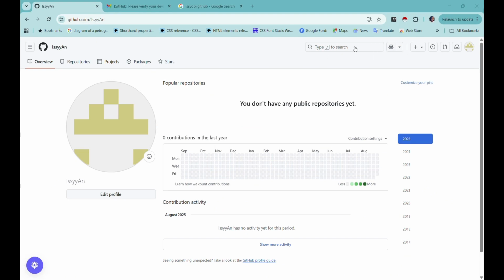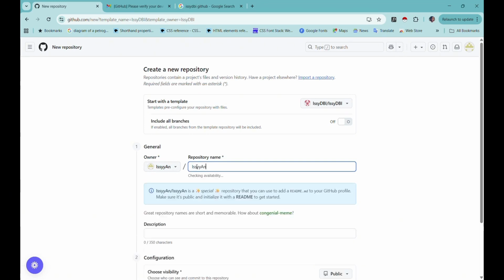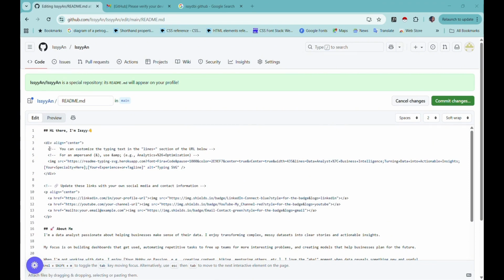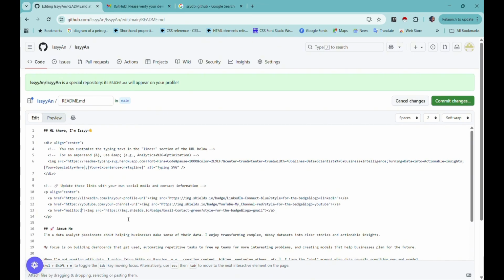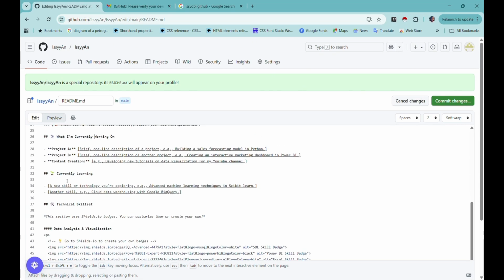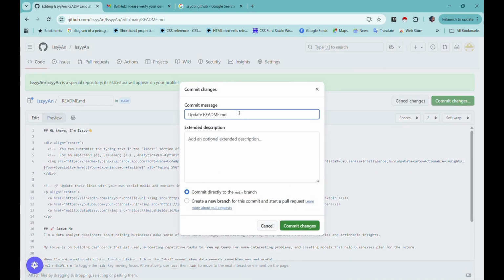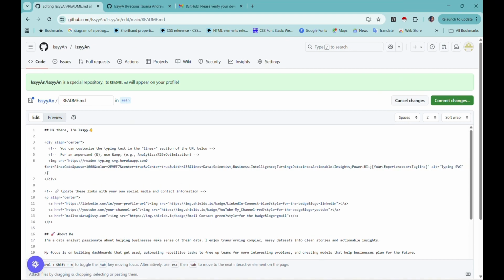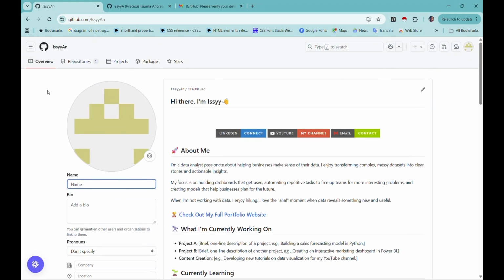GitHub Profile README for Data Analysts (Free Template + Step-by-Step)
Turn a blank GitHub profile into a clean, professional About Me page — in under 10 minutes.

This is a clip from my full GitHub portfolio video.

(click 'Use this template' → create a repo → follow along)

We create the special repository that powers a GitHub Profile README, then customize the free template with your skills, projects, links, and Shields.io badges.

Drop your profile link in the comments; I'd love to see what you build!